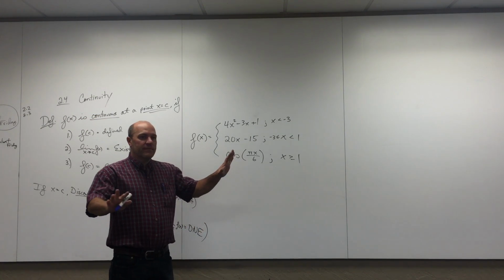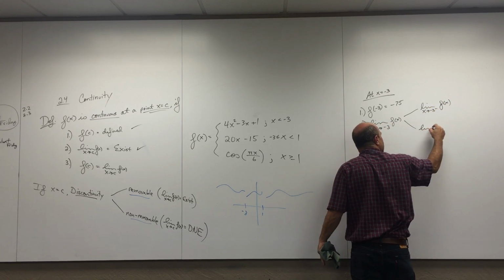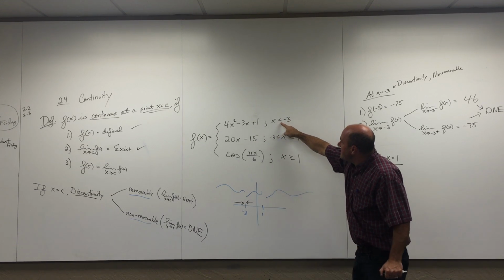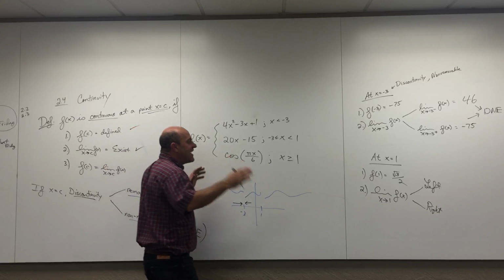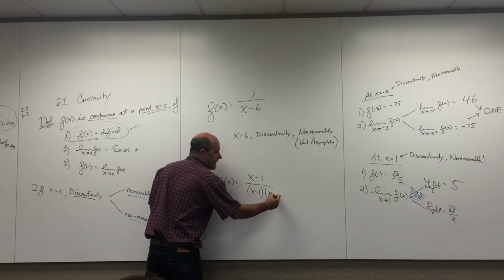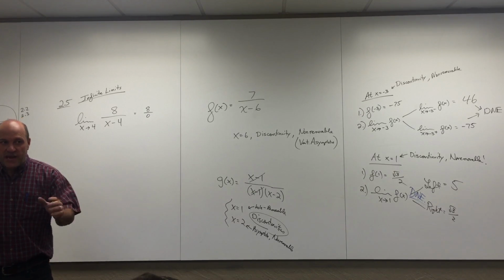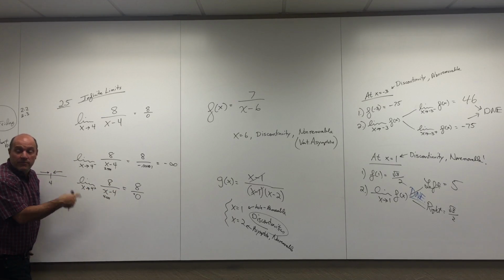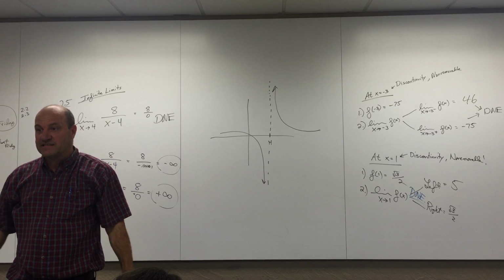Calculus 1 Ch 2.4,2.5 Continuity part 2